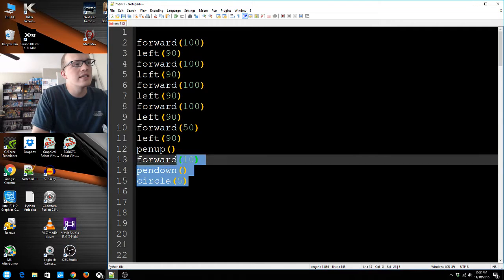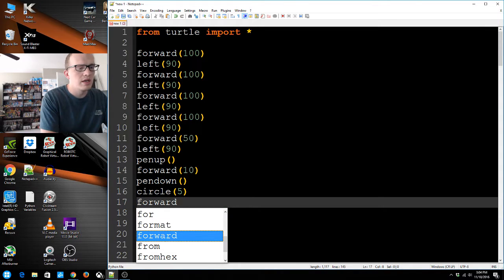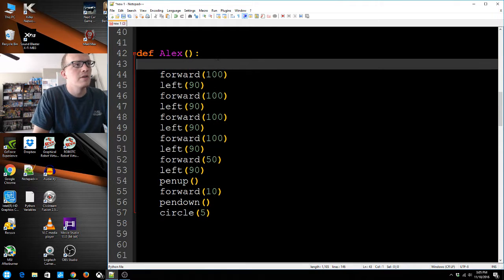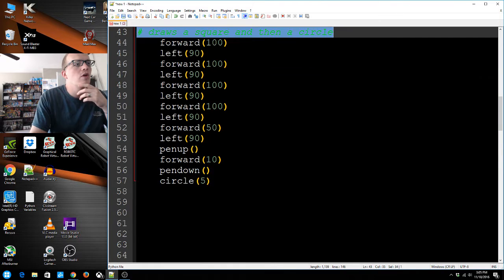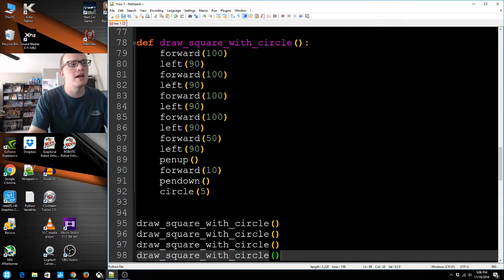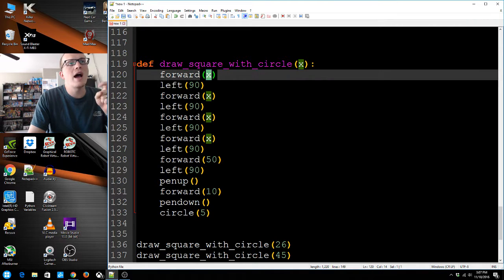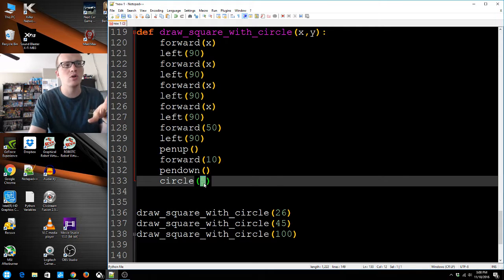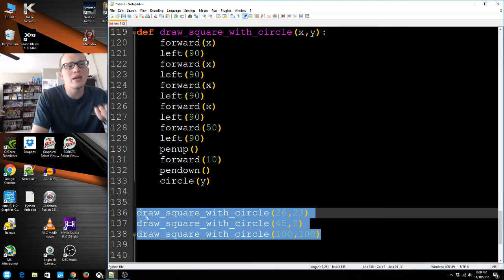Python Functions 101